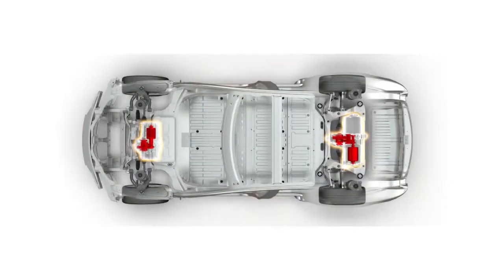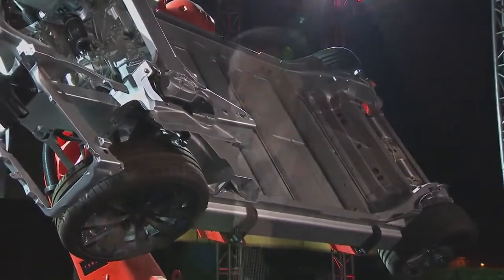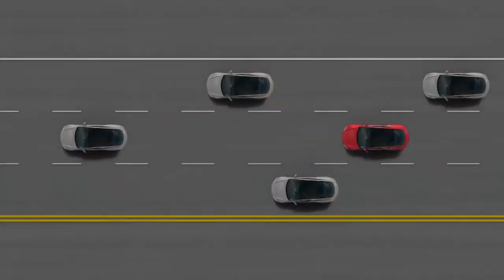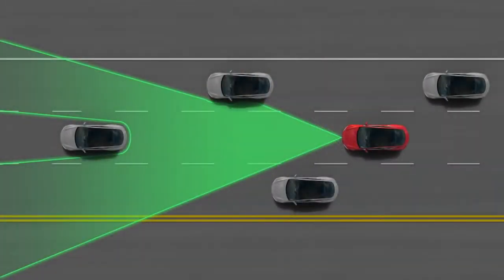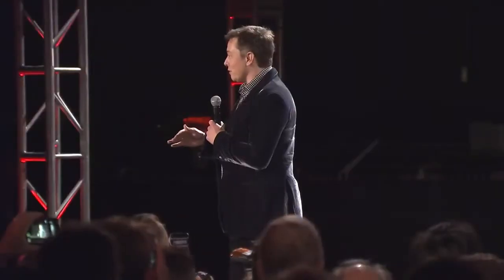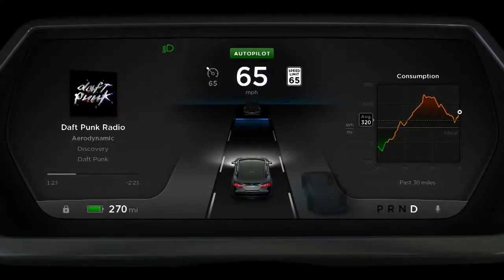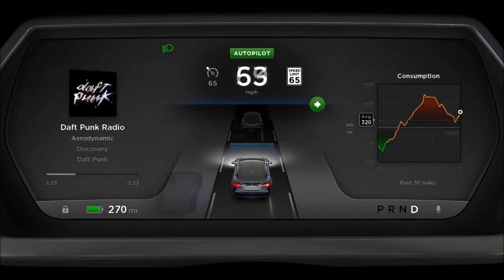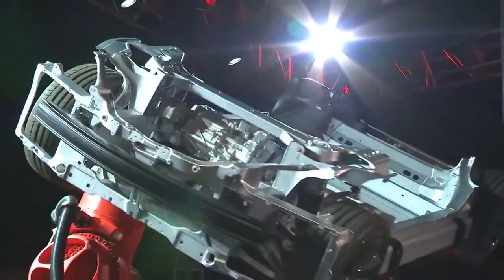Elon Musk unveils insanely fast Dual Motor &amp; ultra advanced autopilot (2014)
Elon reveals the Model S dual motor all-wheel-drive and the new autopilot functionality at a special launch event. Overview: 00:00. Dual Motors unveiling 06:15. Autopilot Date: October 9,.

curiosity curiosity killed the cat curiosity landing on mars curiosity rover curiosity landing curiosity carly rae jepsen curiosity killed the cat misfit curiosity rover latest video curiosity.

THIS IS THE FUTURE.A Tribute to Elon Musk founder PayPal, Tesla Motors, and SpaceX. This is the kind of car which is already or gonna be the biggest nightmare for other automobile car companies.